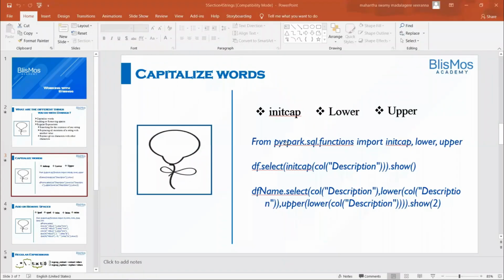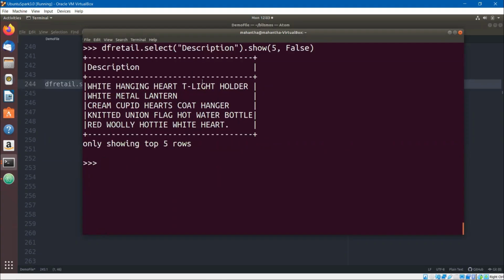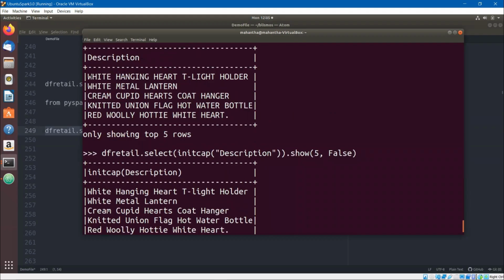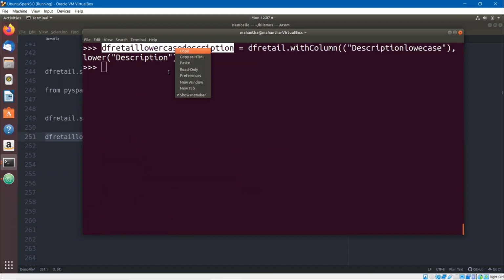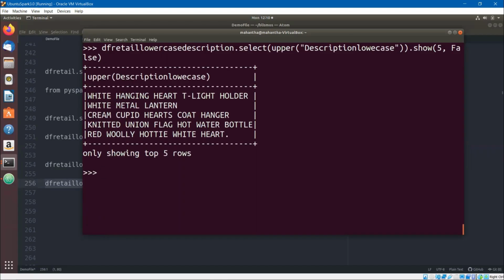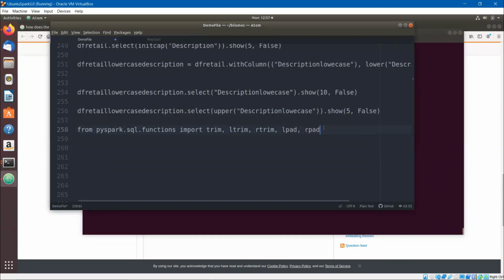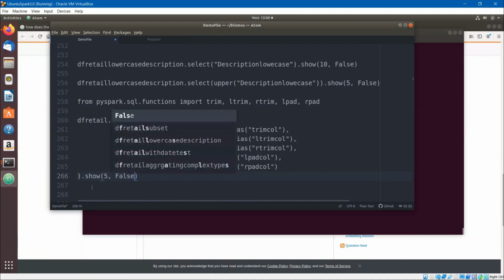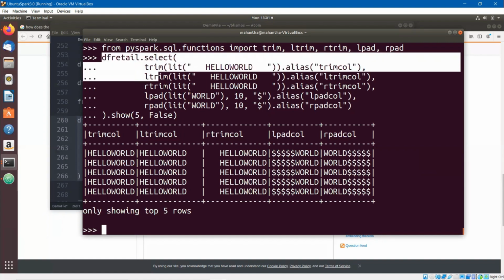31. Working with Strings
In this video, we will explore the different things we can perform on strings with a hands-on demonstration.